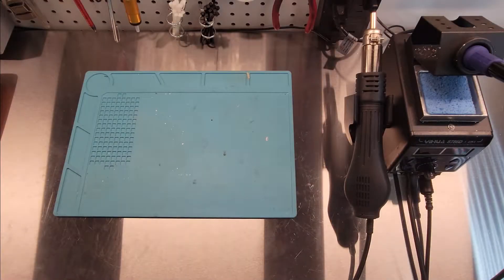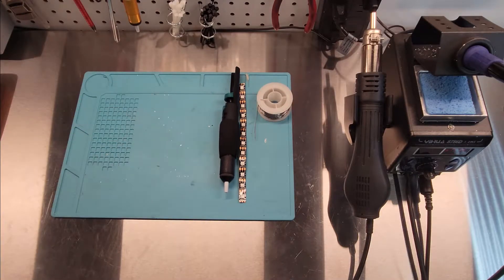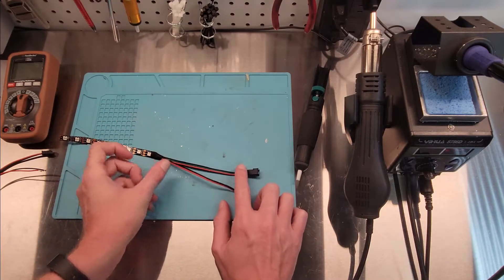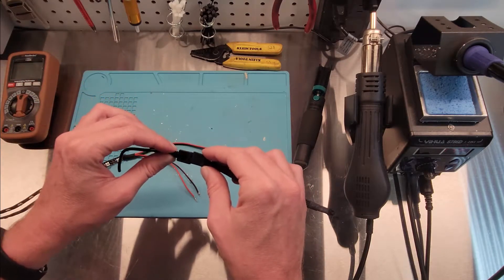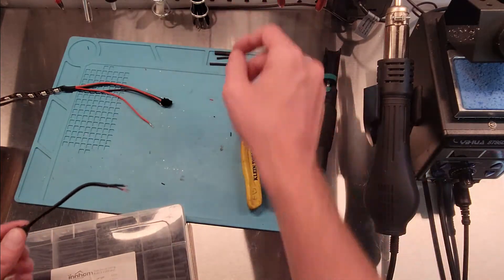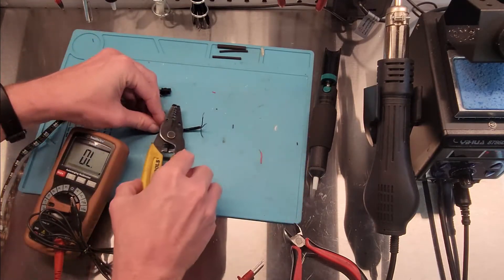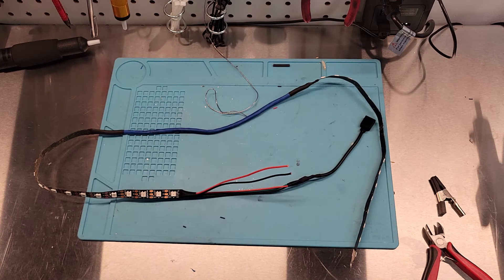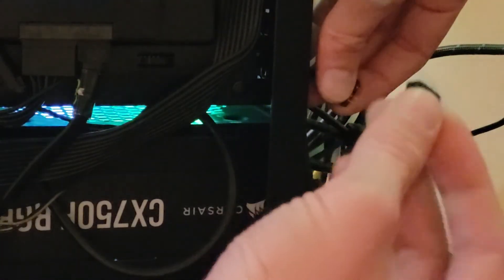How to make custom A-RGB strips to work with ICUE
Today we are going over how I made my ARGB strips behind my TV and under my desk being controlled by ICUE.  All the stuff I needed for this can be found in the links below plus additional items

- Alitove ARGB Strips

- RGB Splitters

- ARGB Splitters (I did not use these but might make it easier)

- ICUE to ARGB Adapter

- Corsair ICUE Lighting node pro(You can also use a Commander Pro instead)

- Soldering Iron

- Ethernet Cable

- Blue Heat Insulation mat